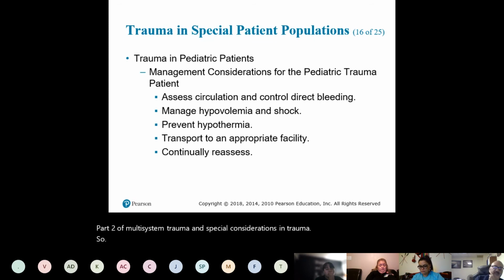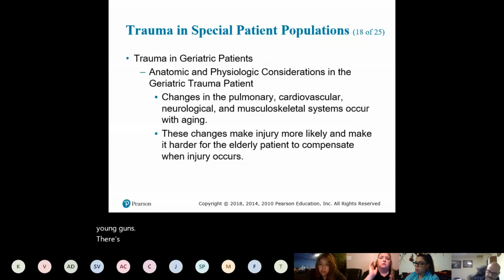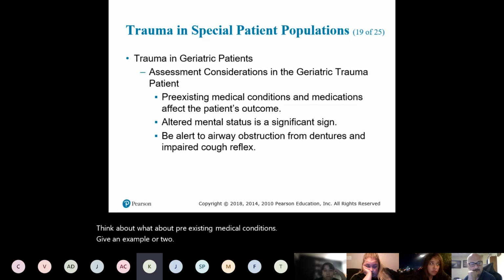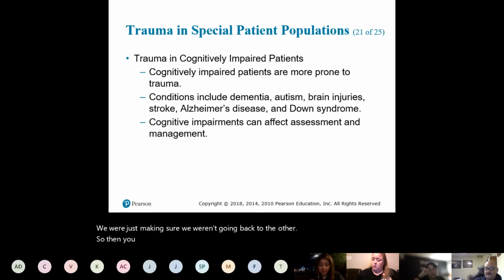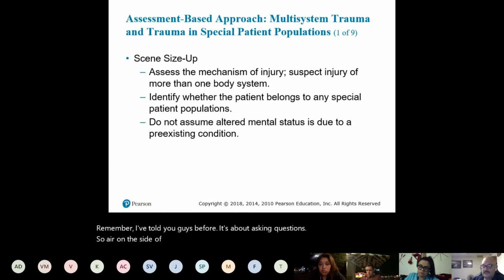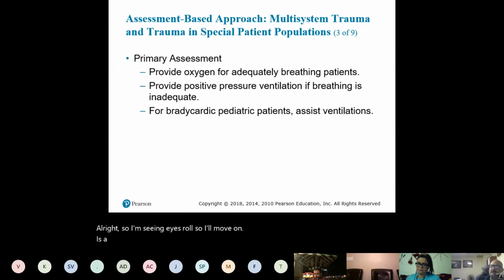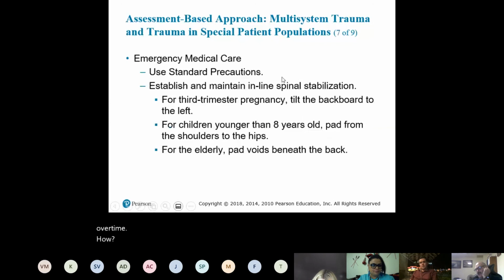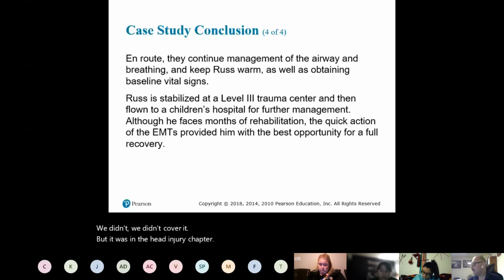Evening EMT Course 614959 - 7-29-20 Part 2 Multi systems Trauma